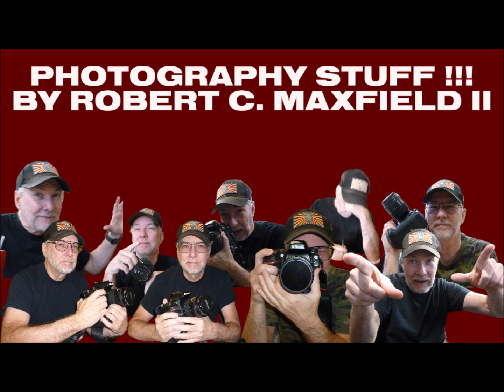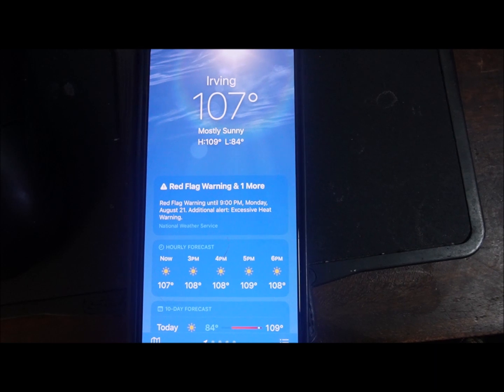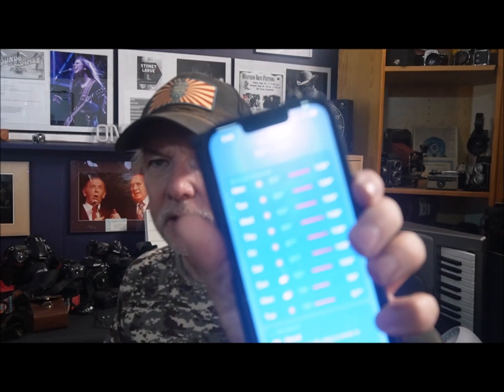HOW TO CONCERT PHOTOGRAPHY SUMMER PREP!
HIGH HEAT!  CONCERT PHOTOGRAPHY never stops even in bad weather.  There is always something to do.  Take advantage of the time when mother nature is not cooperative.

Welcome to my Concert Photography How To Series.  Over the years I have photographed Queen, Bad Company, Van Halen, Ted Nugent, Charlie Daniels, Journey, Fleetwood Mac, The Moody Blues and many many others.  In this series I will provide tips, tricks, stories and much more from my over 45 years of Music Photography Experience! There will be a lot of information that you just will not find anywhere else.  Concert photography and music photography business and practices, concert photography gear with out breaking the bank, music photography must haves to name a few.  My work has been published in newspapers, magazines and online world wide.  Some of my latest work can be found Last year we photographed 42 shows! Want to see some examples? If your band is looking for photos we would love to talk with you!

When in the Dallas / Ft. Worth area and looking for concert or music photography drop us a note!

Got questions, comments or concerns drop them in the comments!  We do respond!